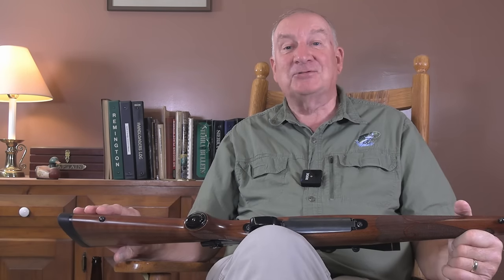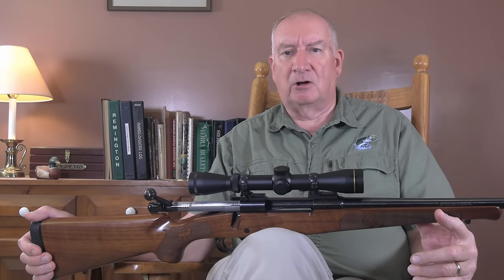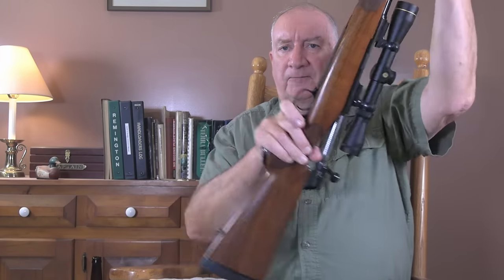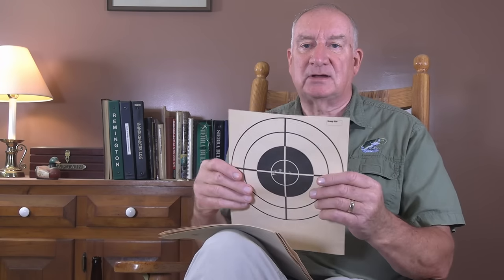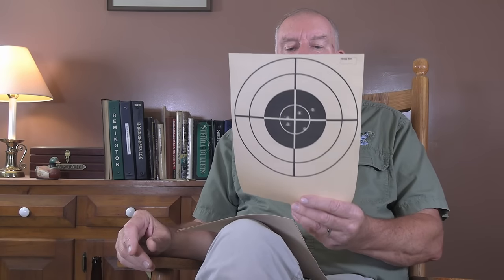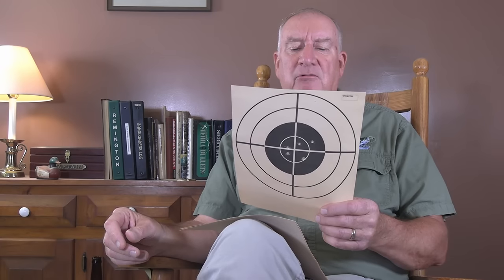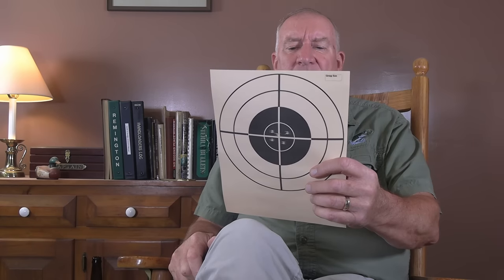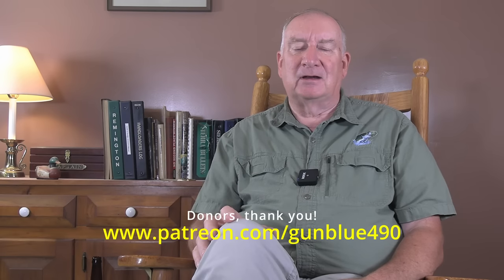Get More Accuracy From Your Rifle ~ Understand Your Target!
Learn how to read your targets and become a better shot!